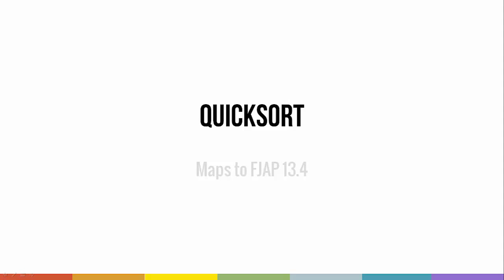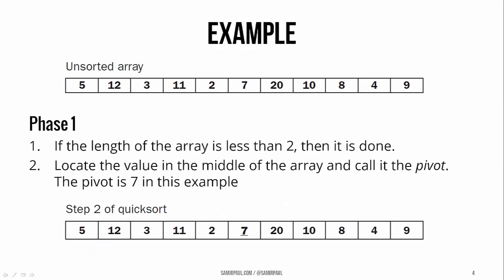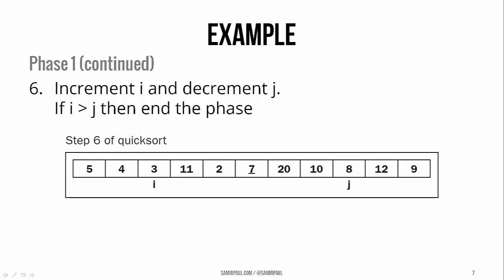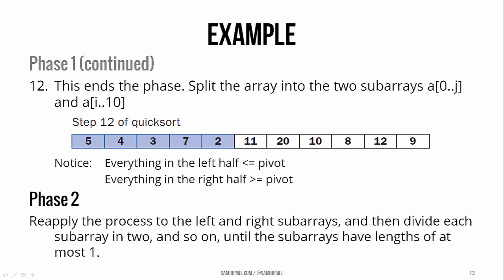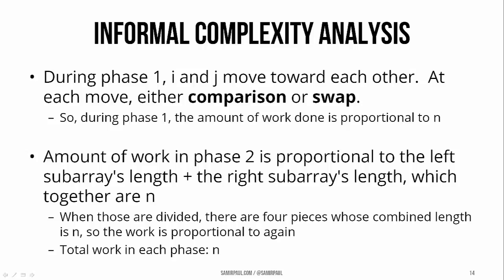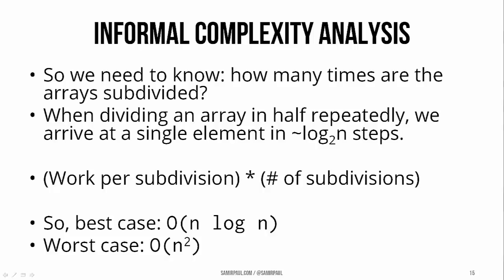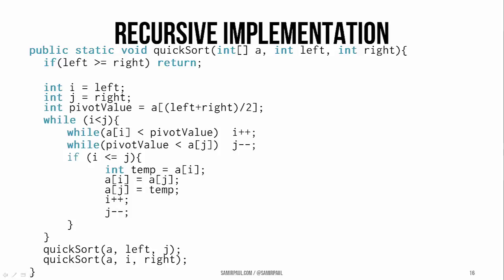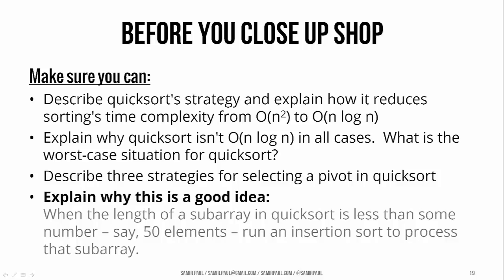Quicksort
07_03